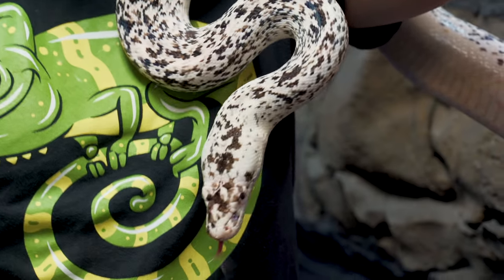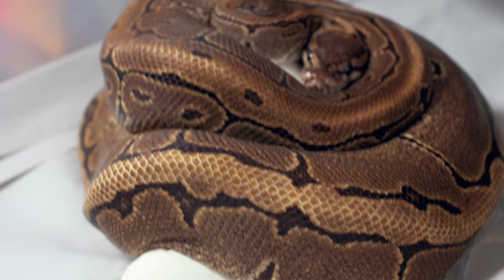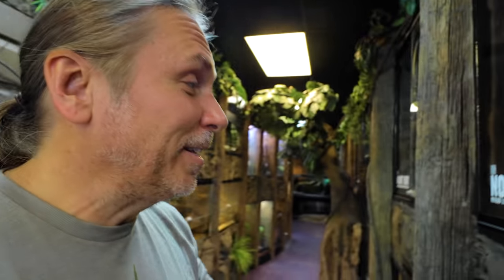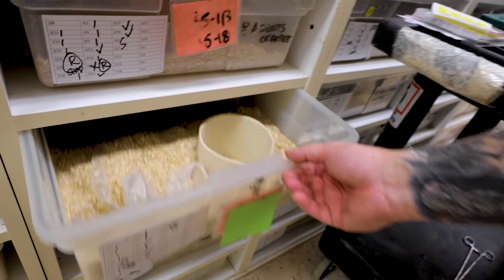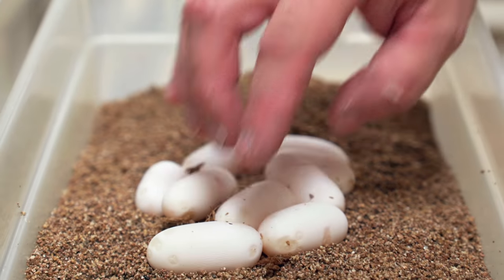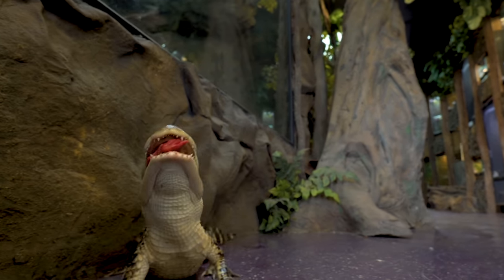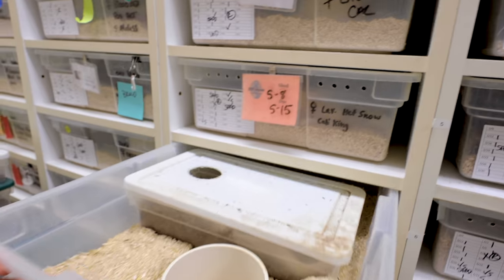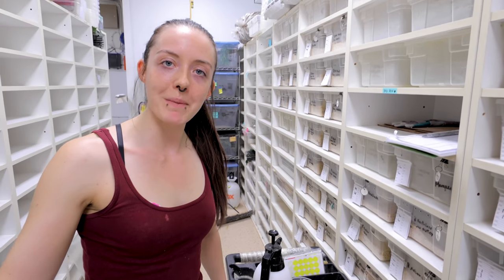IS MY ALBINO ALLIGATOR (Salt) GETTING MEAN WITH THE REPTILE ZOO CLOSED?? | BRIAN BARCZYK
My albino alligator "Salt" is not used to all our visitors being gone at The Reptarium. We hope to reopen the zoo soon and in the meantime we are spending extra time with Salt and all of our animal ambassdors.

↑↑↑↑↑↑FOLLOW NOAH↑↑↑↑↑↑